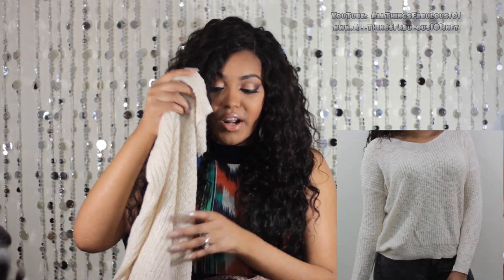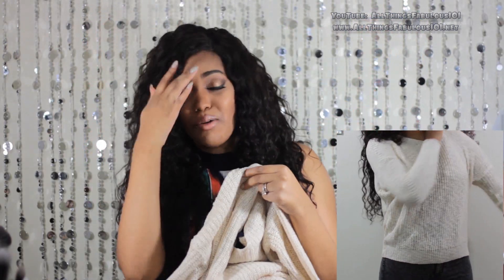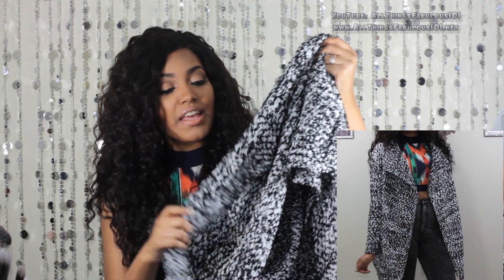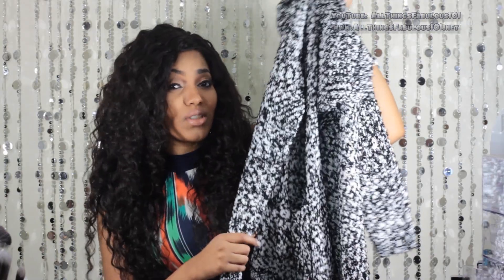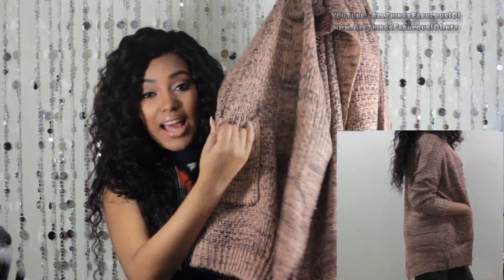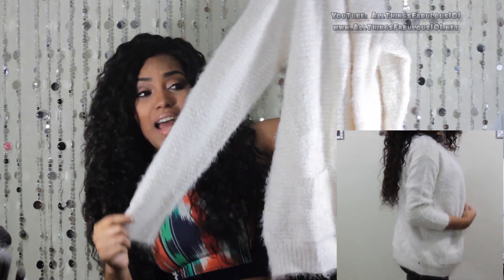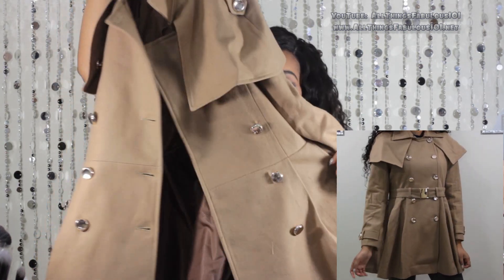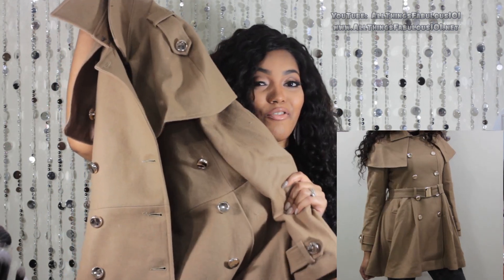{Fab Quickie} Mini Fashion Haul & Try On | Some Winter Finds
WATCH IN 1080 HD for best viewing quality :-)

On My Lips:
MAC 'Close Contact' Lipstick
MAC 'Overspiced' Lipglass

Lengths: 24x2, 3/4 bundle of 20, small piece of 16" bundle (3 bundles total)
14" Brazilian Loose Curly Lace Closure

STAY FABULOUS!
XOXO